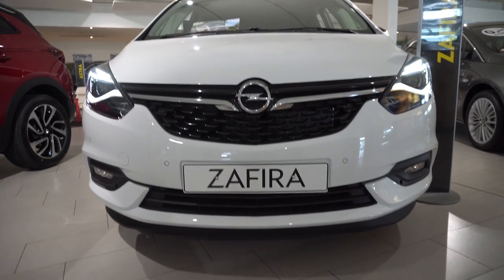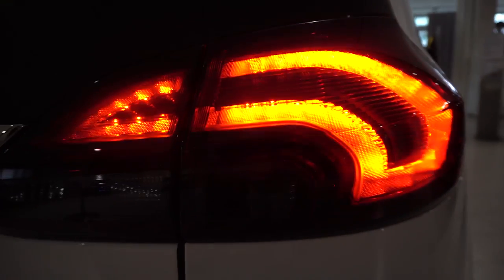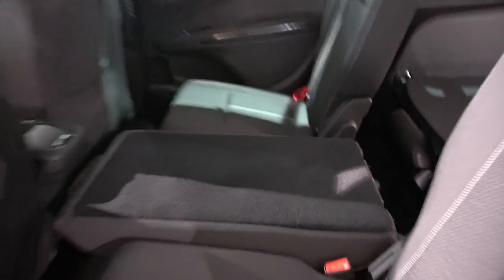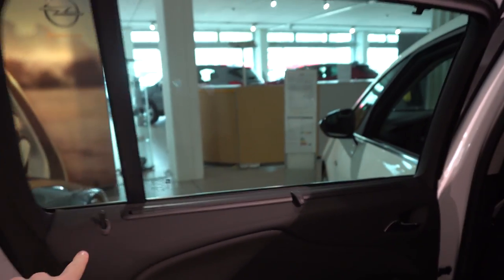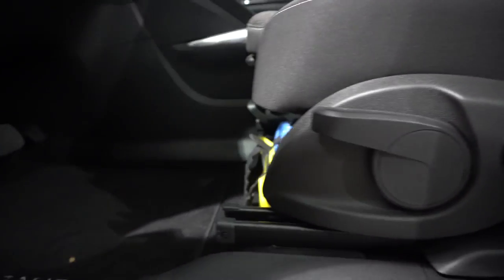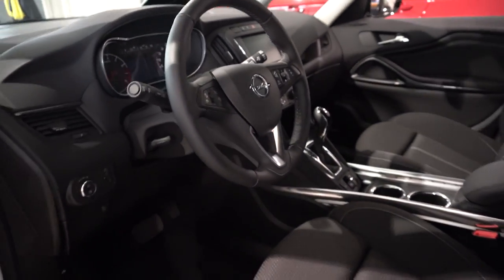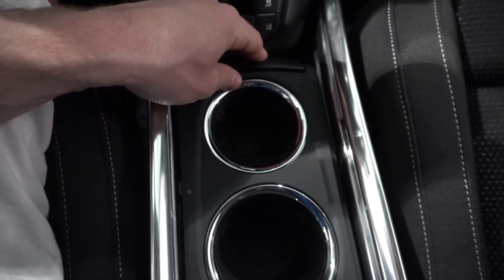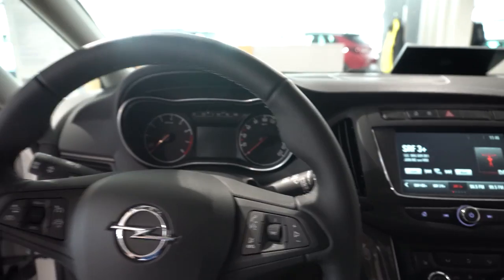New Opel Zafira 2019 Review Interior Exterior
Attractive, flexible and practical vans are named Zafira. Twenty years after the success began with the first generation, the story is now continuing with a newly developed fourth-generation model. The Opel Zafira Life is a fun-to-drive as well as comfortable multi-purpose vehicle (MPV) that the German carmaker will offer in three lengths, tailor-made to customer requirements: the 4.60 metre “Small”, the 4.95 m “Medium” and the 5.30 m “Large” – each of which comes with up to nine seats. The “S” version of the Zafira Life is about ten centimetres shorter than the current Zafira, while the “L” is around 65 cm longer and therefore nearly as big as the Vivaro Combi passenger van. The Zafira Life thus covers up to three vehicle segments and represents a new benchmark among multi-seat MPVs.
The Zafira Life meets all demands – from the versatile interiors, high comfort and sophisticated driver assistance systems, to state-of-the-art infotainment, head-up display, camera and radar-based active cruise control. The advanced technology is paired with a bold look, balanced proportions, short overhangs and the typical Opel fascia. Driver and passengers benefit from a two-piece panorama roof and an opening window in the tailgate. The Opel Zafira Life will make its world premiere at the Brussels Motor Show on January 18, 2019 (public days January 19-27, 2019). The order books will open in February.
For the best traction on loose surfaces, the Zafira Life is equipped with the advanced IntelliGrip traction control. A 4x4 version will also be available to order from the start of sales. The all-wheel drive system is supplied by the off-road specialists at Dangel. Opel will offer a purely electric version in early 2021, another milestone on the journey to electrifying the brand.
The Zafira Life “Small” competes with compact vans but offers considerably more room and space for up to nine occupants – unrivalled in this class. It also features a small turning circle (11.3 m), good handling and two sensor-controlled sliding doors that open electrically with a movement of the foot, similar to the tailgates of the Astra Sports Tourer and Insignia Sports Tourer – also unique in this market segment. The Zafira Life “Medium” (likewise the Zafira Life “L”) has a 35 cm longer, 3.28 m wheelbase and thus more legroom for the rear passengers, which makes it a competitor of midsize vans in the D market segment. Compared with the competition, the Opel also features a larger tailgate and easier access for loading/unloading, plus a higher payload of more than one tonne. The Zafira Life “Large”, with a luggage capacity of around 4,500 litres, is a rival for even bigger vans.
Stylish, highly equipped shuttles are in great demand in this market segment. Opel therefore offers leather seats on aluminium rails that allow full and easy adjustment for all versions of the Zafira Life. Five, six, seven or eight leather-seat configurations are available. The folding back of the front passenger seat allows the transportation of objects up to 3.50 m in length. Folding the third row seats increases the luggage capacity of the Zafira Life “S” to 1,500 litres (to roof level). The removal of the rear seats (which are equally easy to reinstall) raises the total cargo capacity to as much as 3,397 litres.

Luxurious “Lounge” trim is available for the long wheelbase versions – in front, seats with massage and electric heating, four movable leather chairs behind, each with a 48 cm wide seat cushion. VIP passengers can thus also sit facing each other and enjoy the legroom. The movable table also folds away to provide additional storage space for small objects. Passengers can charge their mobile devices using the 230 V plug socket.
Most versions of the Zafira Life are less than 1.90 m high and can therefore access typical underground garages – important for use as hotel shuttle.
The new Opel MPV features numerous driver assistance systems. A camera and radar monitor the area in front of the vehicle. The system even recognises pedestrians crossing the road and can initiate an emergency braking manoeuver at speeds up to 30 km/h. The intelligent cruise control adjusts the speed to that of the vehicle in front, automatically decelerates and can reduce the speed to 20 km/h if necessary. Lane-keep assist and drowsiness alert warn drivers if they have spent too much time at the wheel and need a break. High-beam assist, which automatically switches to high or low beam, is activated above 25 km/h. Also unique in this market segment is the colour head-up display that shows speed, distance to the preceding vehicle and navigation.

During the course of 2019, the Zafira Life will also offer the Opel Connect telematics service. Helpful functions, such as Live Navigation with real-time traffic information, direct connection with roadside assistance and emergency call, give the driver and passengers additional peace of mind.